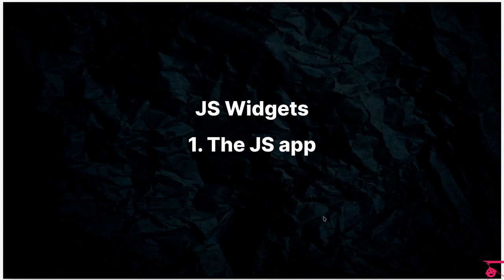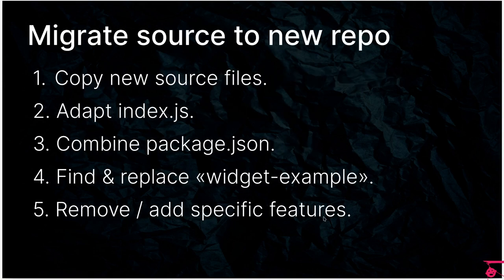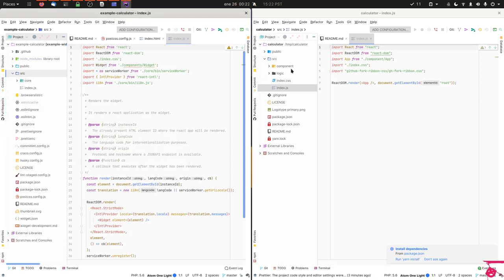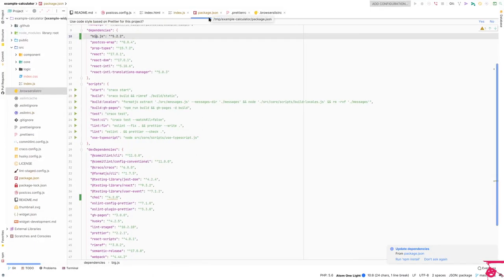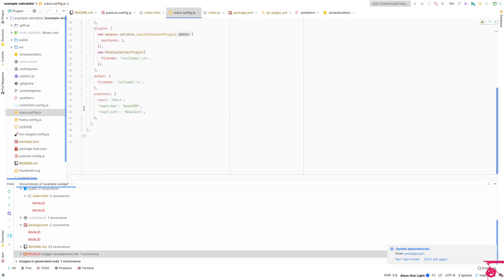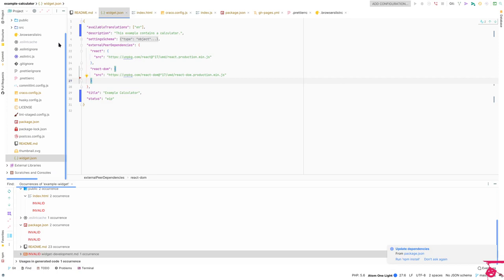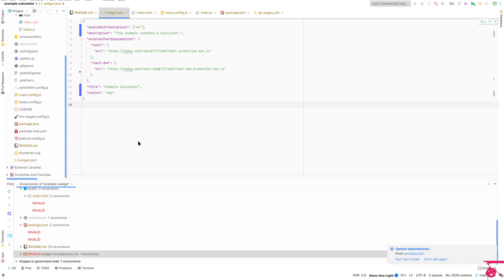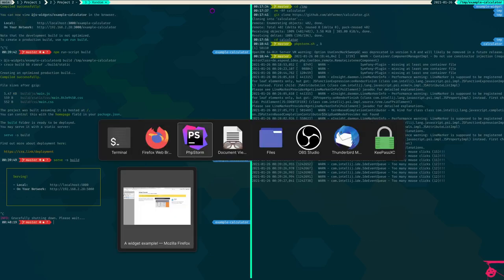1. The JS App (JS Widgets Series)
In this first video in the series we will take one of the offical examples from react and we will turn it into a widget ready to be embedded in Drupal (or anywhere else).

Steps
1. Create new repository from template.
2. Migrate source to new repo.
    - Copy new source files.
    - Adapt index.js (including render function).
    - Combine package.json.
    - Find & replace «widget-example».
    - Remove / add specific features.
3. Reformat and execute tests.
4. Execute locally.
5. Deploy application.